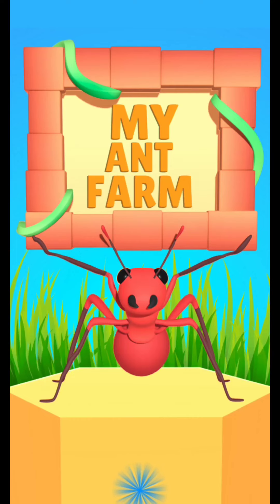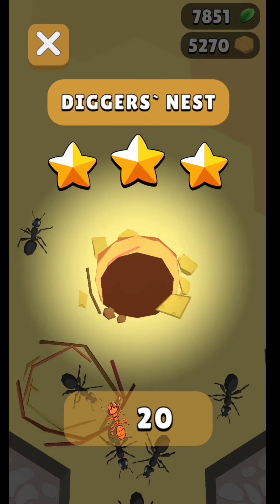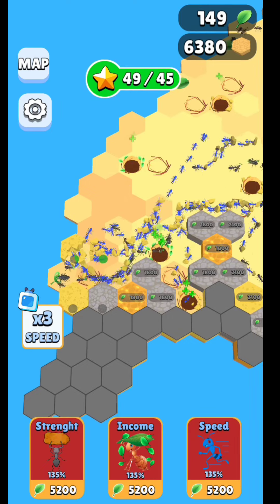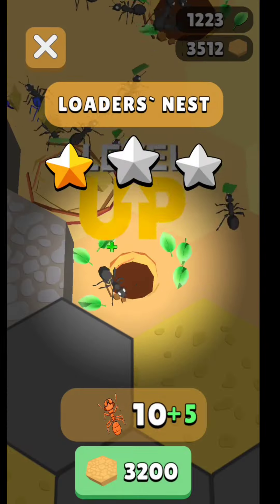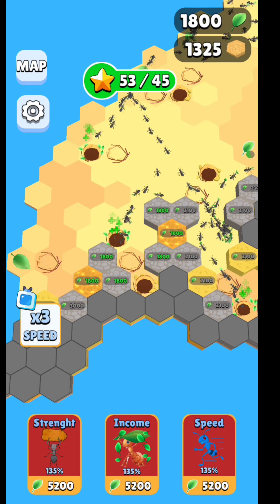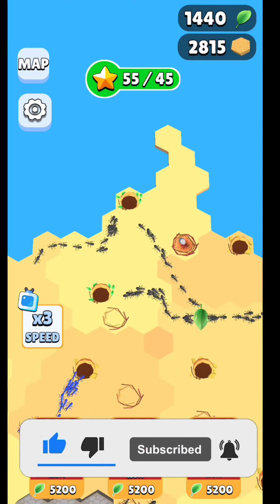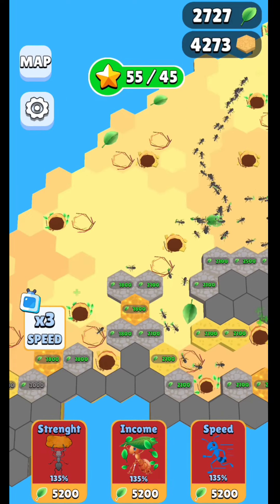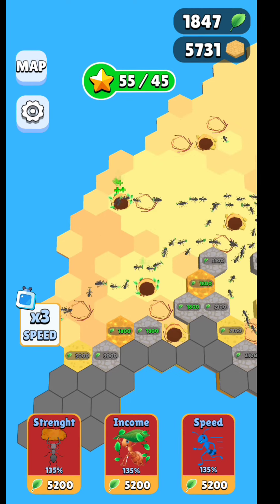My Ant Farm idle Game Simulator, beginner tips and tricks, guide, game review, gameplay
My Ant Farm idle Game Simulator, beginner tips and tricks, guide, game review, gameplay is a video on android gameplay, for an idle game, with beginner tips and a simple tutorial.
Lets hope that this beginner guide for Nordicandia: Semi Idle RPG Game will help you in your journey.

Let me know if you enjoy this My Ant Farm idle Game simulator, and let us know if you think that My Ant Farm is a good game.
In My Ant Farm Game you will give you the chance to make money by leveling up your facilities. This video will be a simple review for a simulator.
The My Ant Farm is an android game, that can be played horizontal on you mobile phone.
This video My Ant Farm and gameplay, tutorial and guide is an android version for the gameplay of the game, so if you enjoy the video give My Ant Farm idle Game simulator a try.
In My Ant Farm you have the possibility to watch some adds in order for you to advance much faster in the game. Also in My Ant Farm, you will be able to upgrade your crew in order to make more money. In My Ant Farm Game you will need to watch some adds, but check put the video with the android gameplay, beginner tips and tricks and see what adds are more profitable.
When you will reach a specific level, in My Ant Farm, you will be able to unlock a new zone for additional profit in My Ant Farm Game.
My Ant Farm Game video is from my Lets Play Playlist, that you will find on the channel, where you can see lots of idle games for you to try and play on your My Ant Farm Game video you will find game tips, review and tricks, but also the beginner guide, tutorial for My Ant Farm Idle Simulator. Let us know your best tips and tricks for this My Ant Farm idle Game.
Hope you will enjoy My Ant Farm Idle Simulator, beginner tips and tricks, guide, game review, android gameplay video.